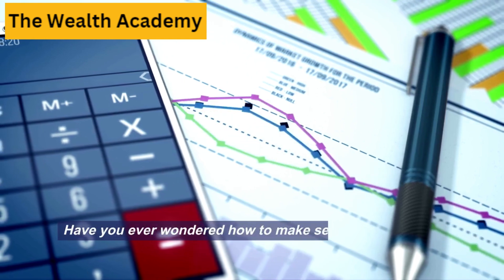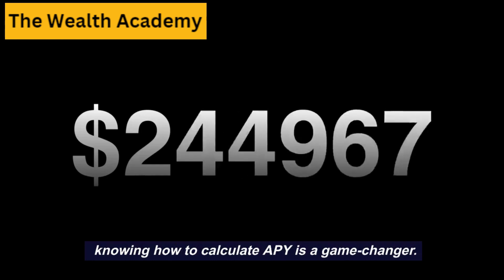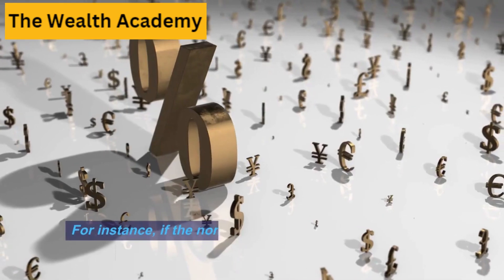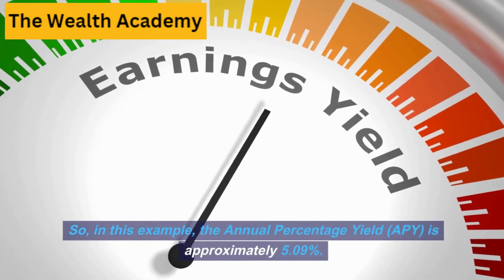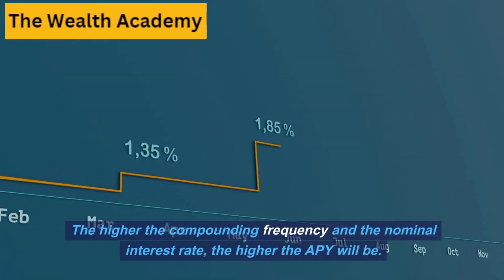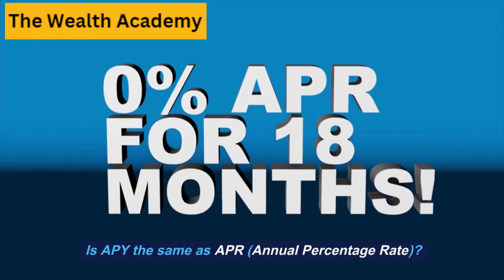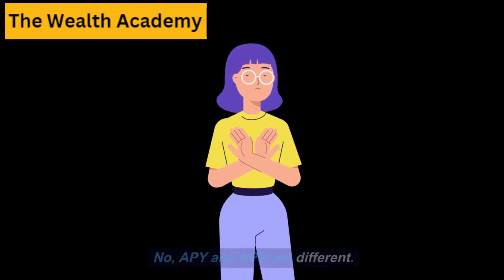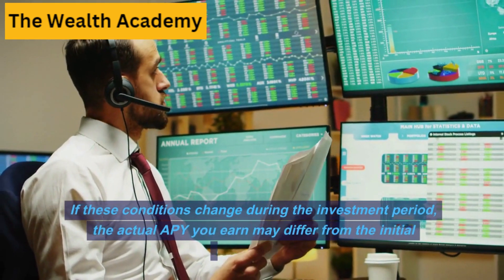How is APY Calculated? The Easiest Way to Do it.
APY (Annual Percentage Yield) is a measure of the annual interest or return on an investment or savings account, taking compound interest into account.

It is a more accurate representation of actual investment returns compared to nominal or simple interest rates. APY is usually expressed as a percentage. Here's how APY is calculated.